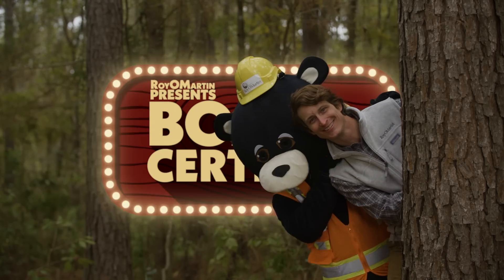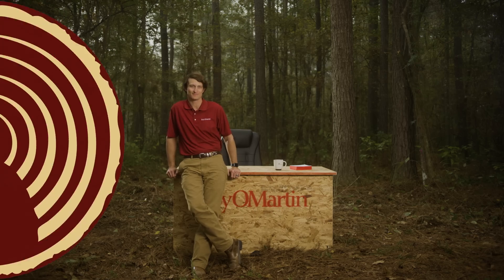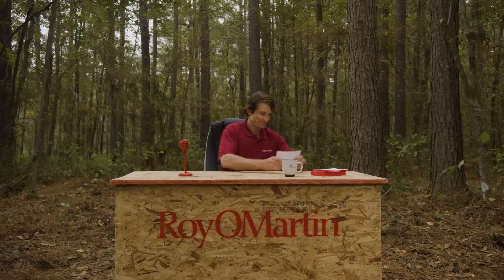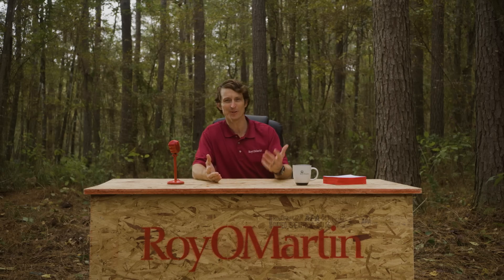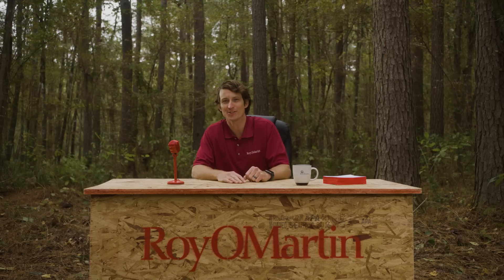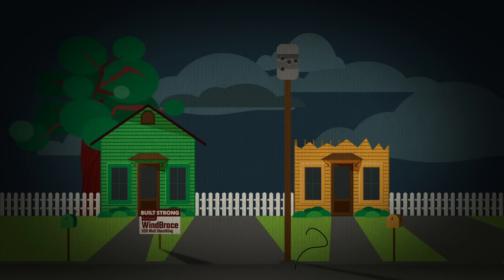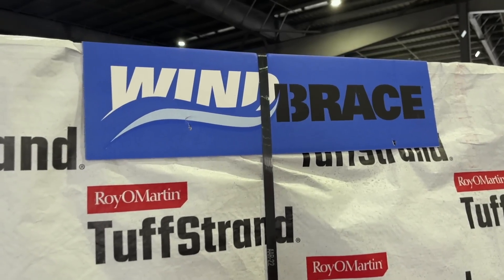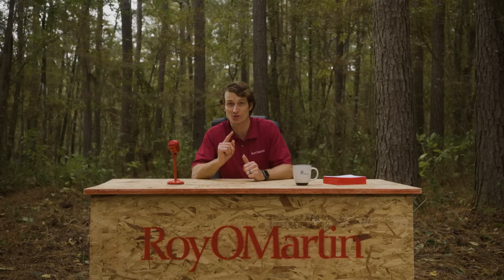Board Certified with Zach Zimmerman - WindBrace OSB Wall Sheathing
RoyOMartin sales associate, Zach Zimmerman hosts the second edition of "Board Certified." He and Otis the Bear will help you understand why RoyOMartin WindBrace Oriented Strand Board (OSB) Wall Sheathing is a great choice for your next home build, especially in hurricane and wind-prone areas.

RoyOMartin WindBrace OSB Benefits:
1. Cost-effective OSB sidewall solution for meeting code in hurricane-prone areas
2. Oversize panels eliminate horizontal joints for greater wall strength
3. Saves time and labor costs
4. All RoyOMartin products are available Forest Stewardship Council® (FSC®) certified
5. And last but not least, the squirrels will be amazed!

Martco L.L.C., known by its trade name RoyOMartin (“ROM”), is one of a group of vertically integrated companies owned by the Martin family focused on land, timber, and mineral resources, with special emphasis on sustainable forests and forest-product manufacturing businesses. The RoyOMartin name honors the business pioneer and Martin family patriarch, Roy O. Martin Sr., who began with a small sawmill in Alexandria, Louisiana, in 1923, and soon thereafter bought a few acres of timberland.

RoyOMartin is proud to offer all of its wood products as available Forest Stewardship Council® (FSC®) certified: OSB, plywood, lumber, timbers, landscape timbers, and wood chips.